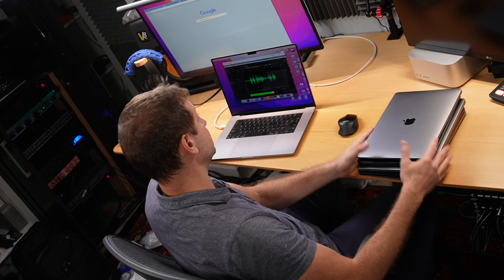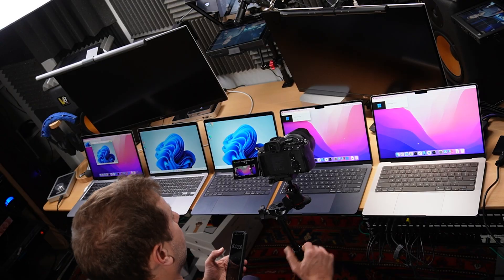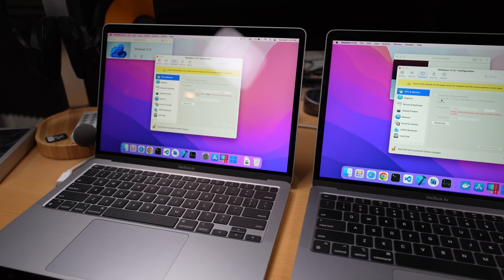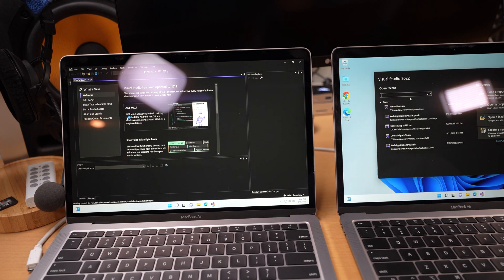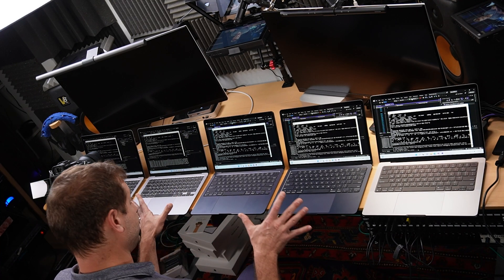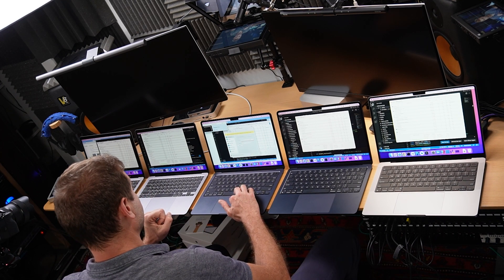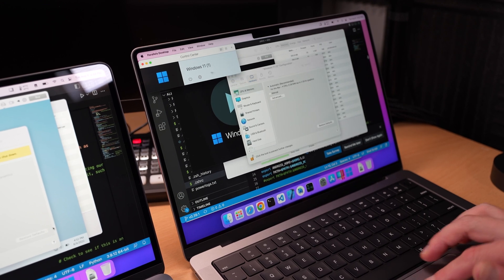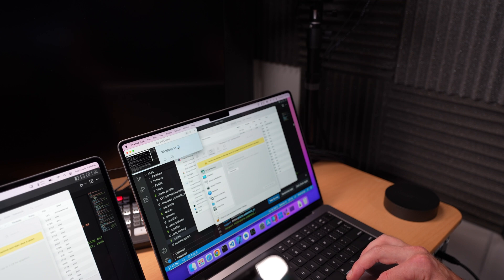Windows on Mac: you DON’T need a MacBook Pro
Parallels 18 (not sponsored) lets us run Visual Studio for ARM in Windows on a Mac. Here are the performance differences between these MacBooks (M1 MacBook Air x2, M2 MacBook Air x2, and M1 Pro MacBook Pro).

🏫 FREE COURSES